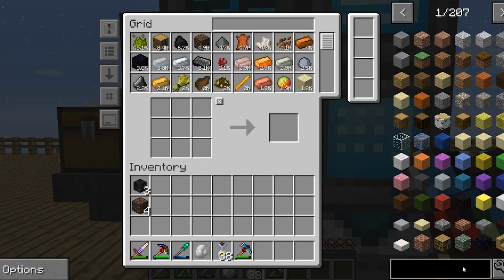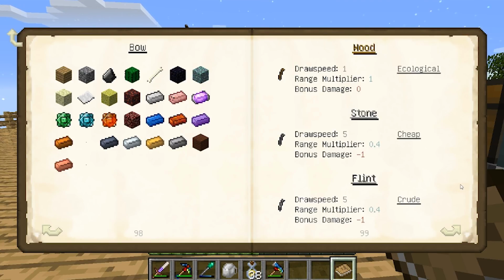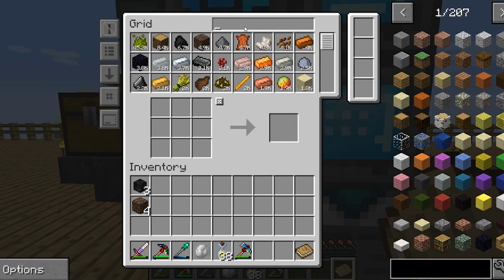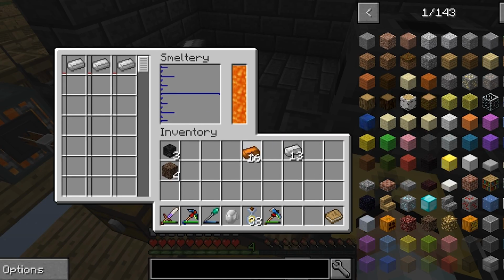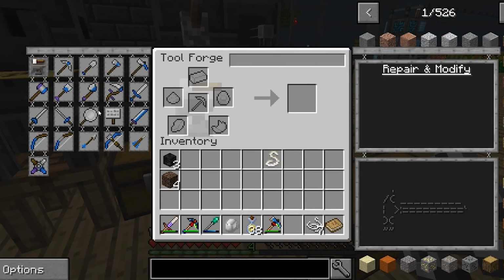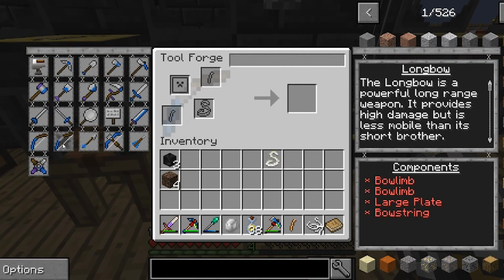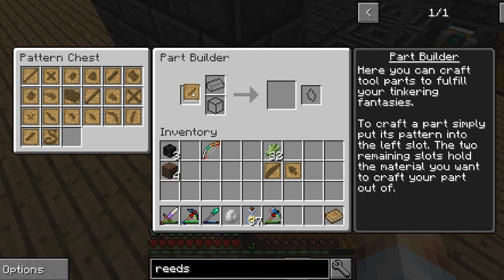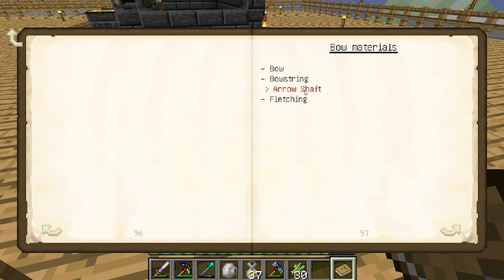Minecraft Sky Factory 3 EP.17 New Bow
StrangelyTired in Sky Factory 3

Liked what you saw? Give us support by giving us a Like!